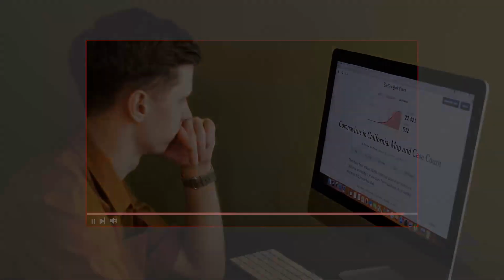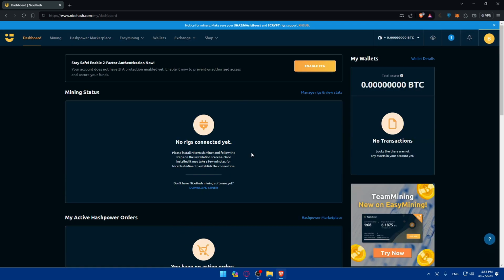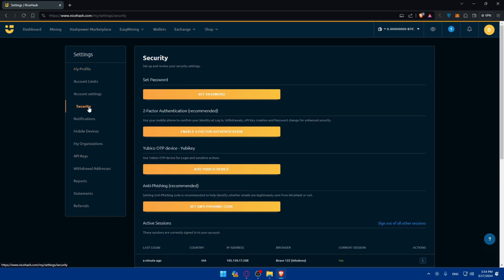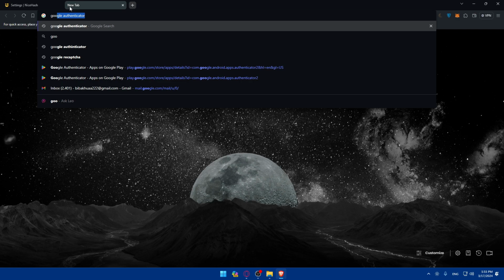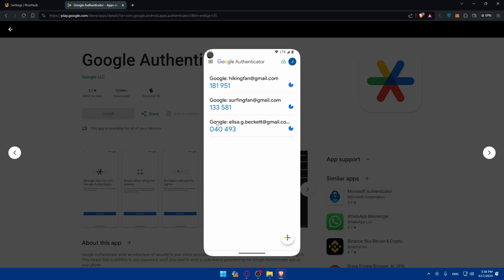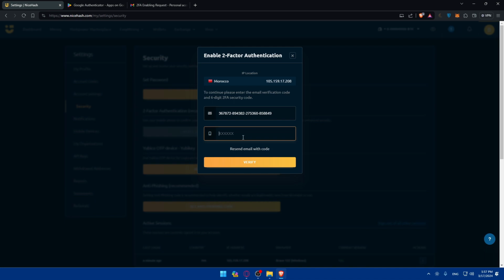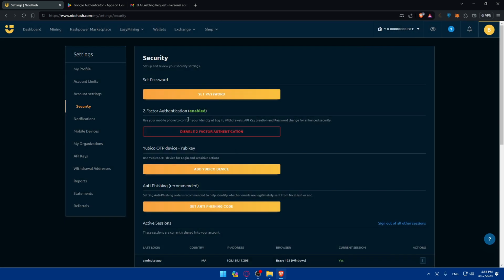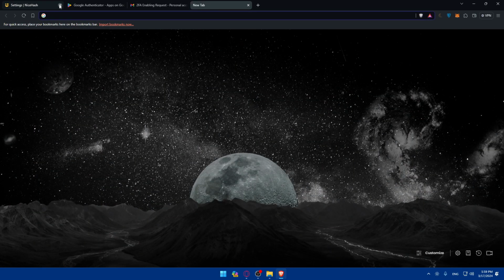How To Enable 2FA on Nicehash 2024! (Full Tutorial)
Today we talk about enable 2fa on nicehash,nicehash,two factor authentication,nicehash miner